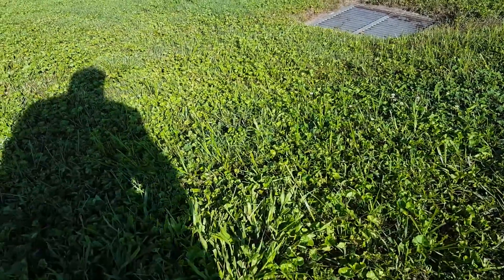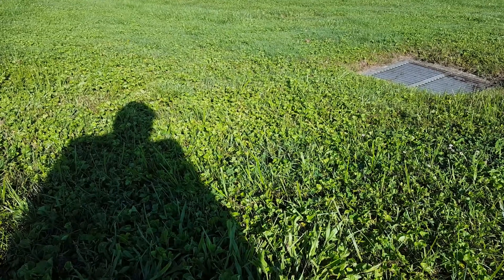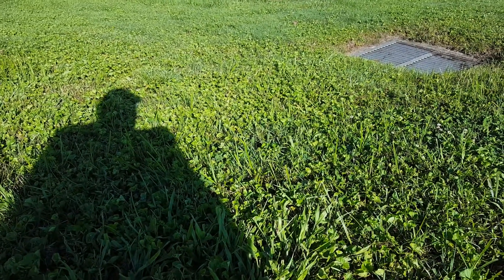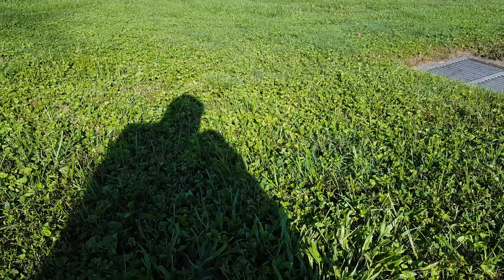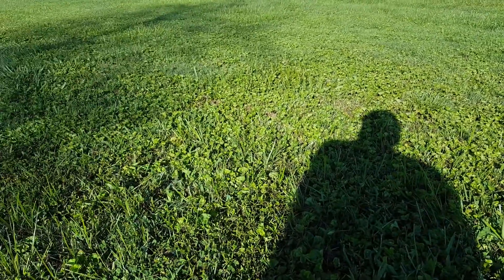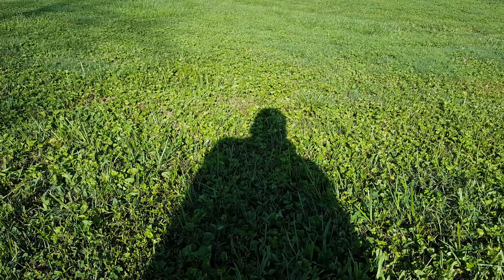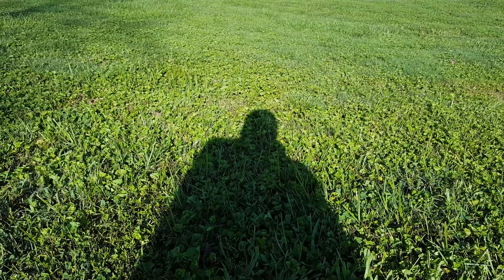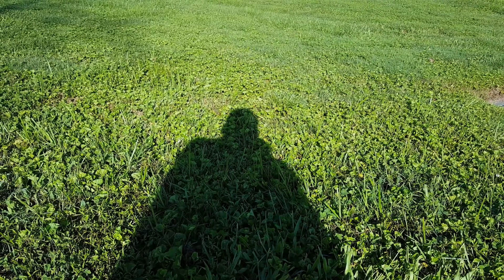Herbicide Resistance with Wild Violet